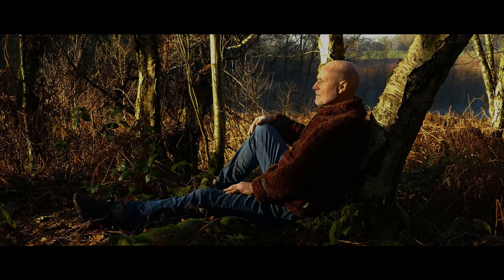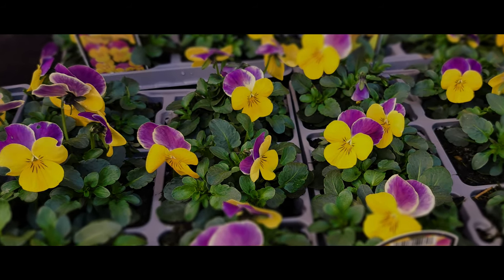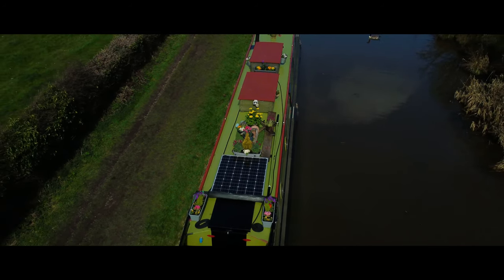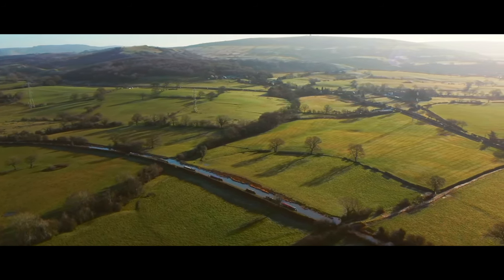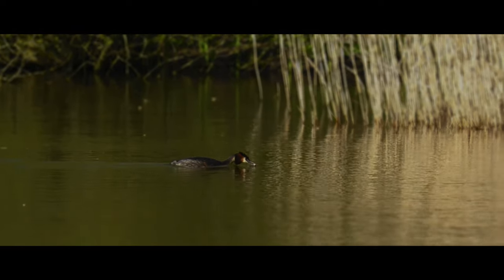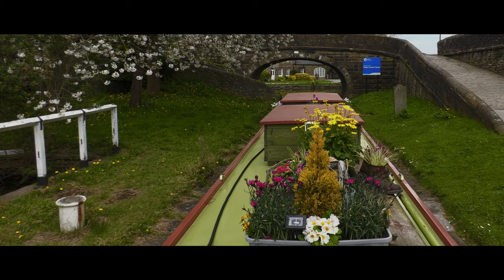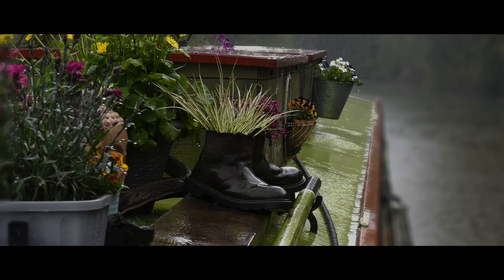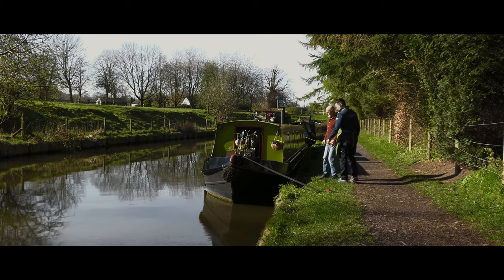NARROWBOAT CRUISING - wildlife, and gardening! VLOG 81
Cruising the canal on my floating home, I'm heading towards Marple, moving off the Macclesfield canal and onto the Upper peak forest canal. I moor up, and wow, what great views, and wildlife too!  My neighbours are goslings and ducklings. My floating garden needs attention, so I head off to the garden centre next to the canal to get some spring fresh plants. Back at the boat I get planting. A family of grebes face danger, as a heron lands near-by, and has its eyes on the young grebes. Its hungry!

The Journey started here... I once lived in the fast lane of life, happily married of 26 years, with two children. That chapter was suddenly shattered by the sudden loss of my wife to cancer, which led me in to depression and homelessness. Waking up in hospital, after attempting to take my own life, with just a suitcase, kayak and bicycle and no money, I've managed to rise up out of the darkness and find happiness and continue my next chapter.
I'm a self taught film maker, and creating these vlogs, it gives me something to do, share my personal experiences as I continue my journey cruising and living life on the canal. Please do consider supporting my channel below... Thank you Dave